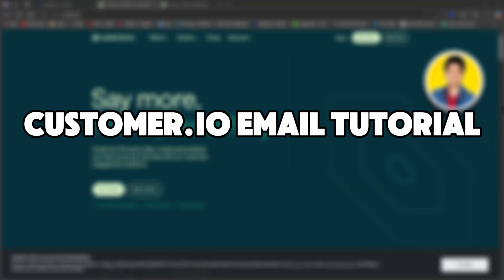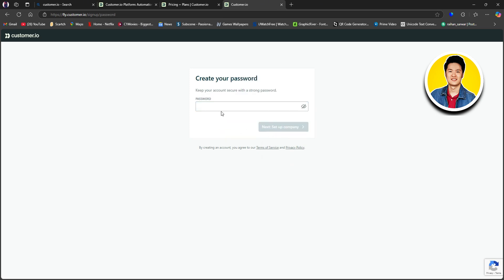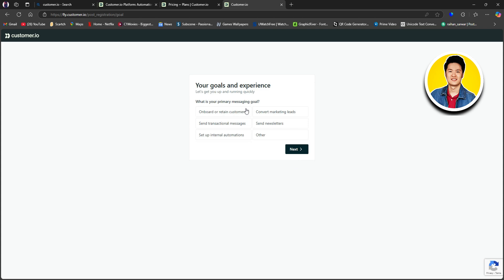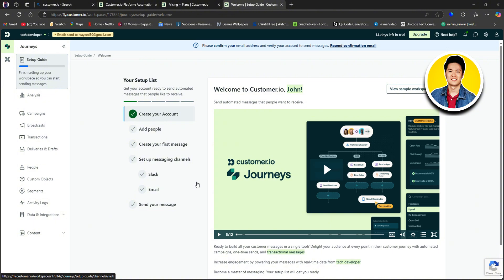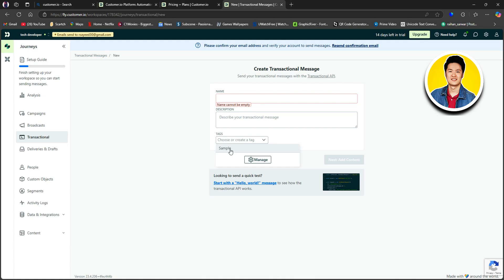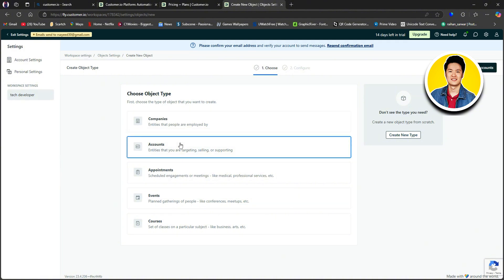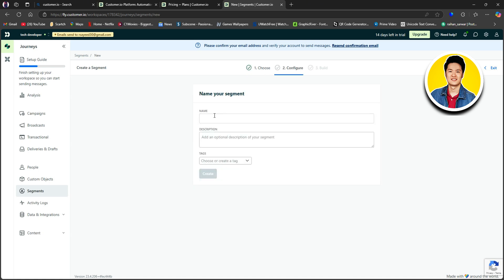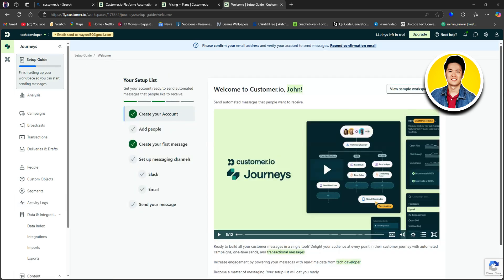Customer.io Email Tutorial for Beginners (Step-by-Step 2026)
Here's a guide on Customer.io Email Tutorial for Beginners.